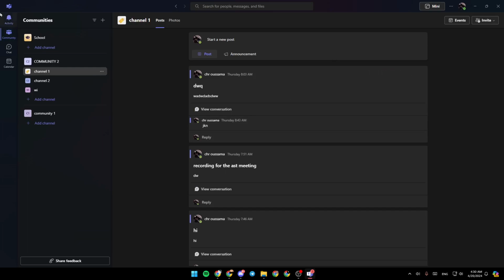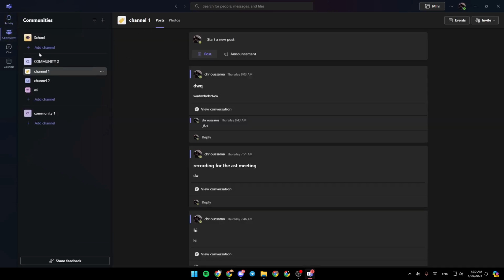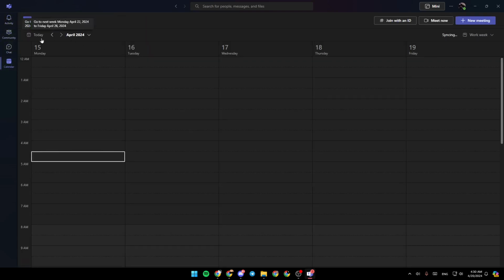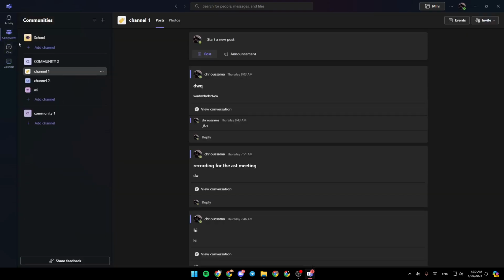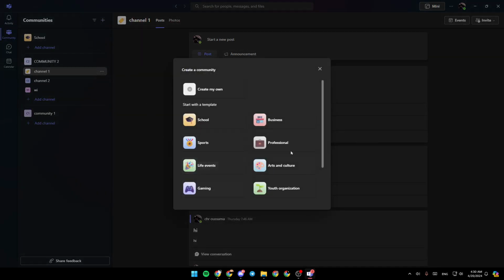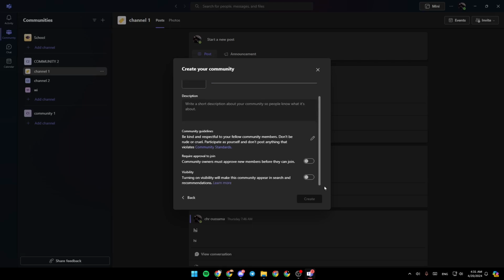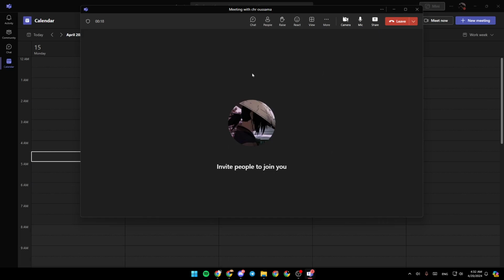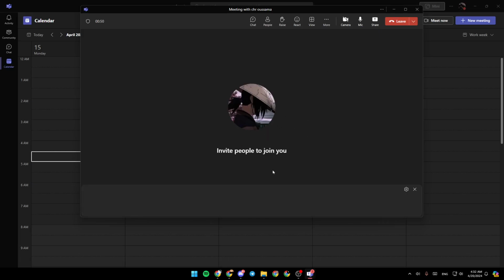How To Enable Transcription In Microsoft Teams Tutorial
Today we talk about enable transcription in microsoft teams,microsoft teams tips and tricks,how to use microsoft teams,transcription in teams